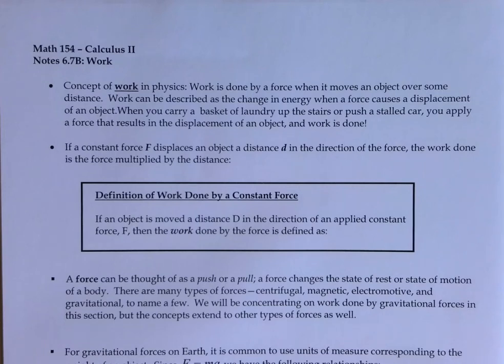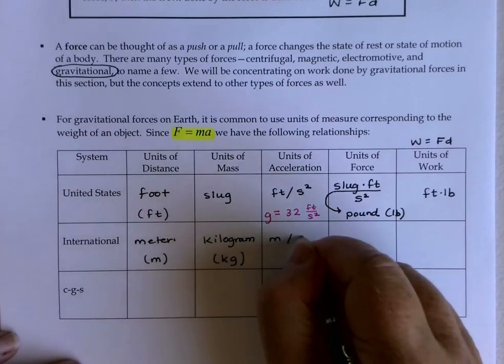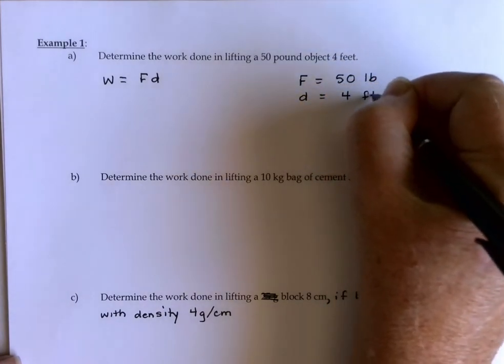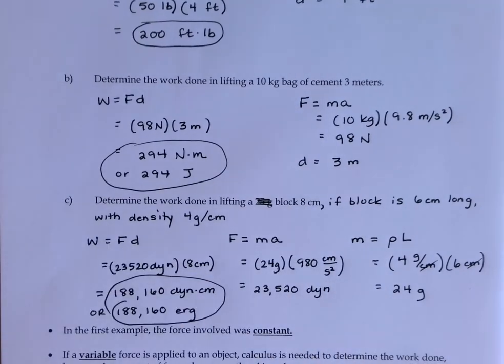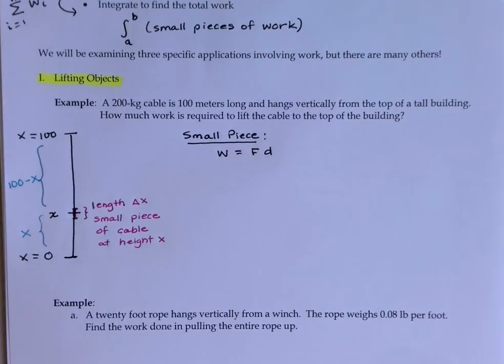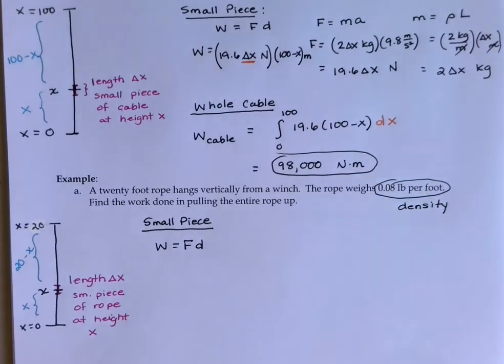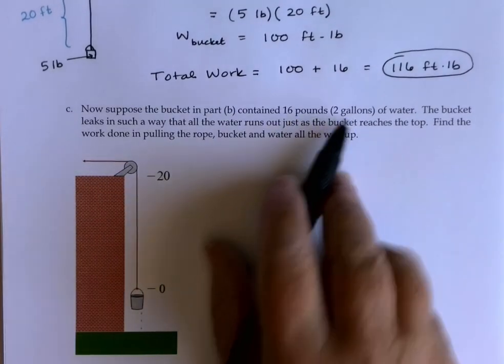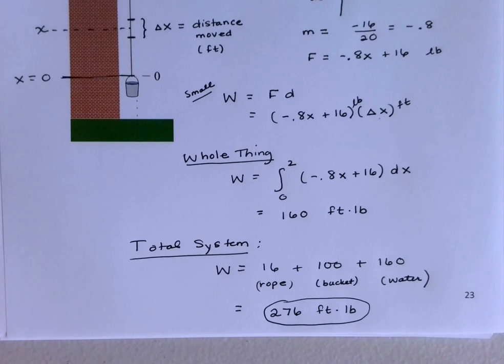MAT 154 Unit 2E